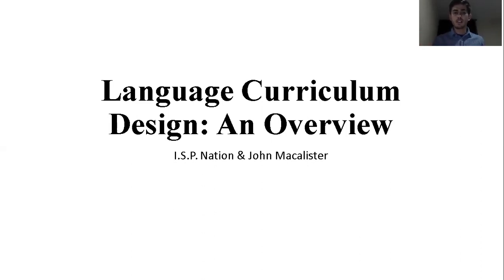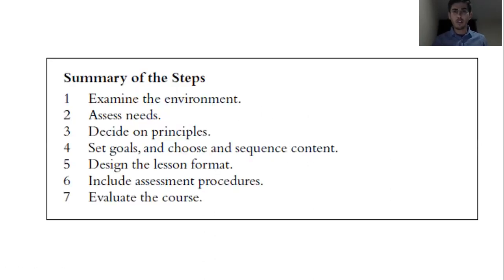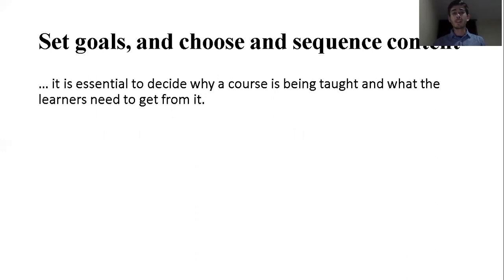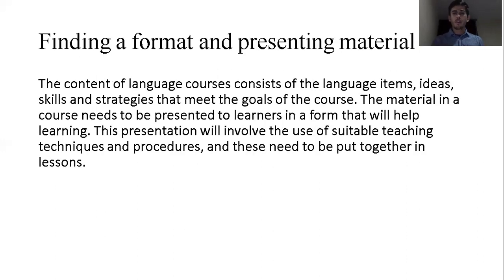An explanation about the first chapter in Nation & Macalister's book of Curriculum Design.